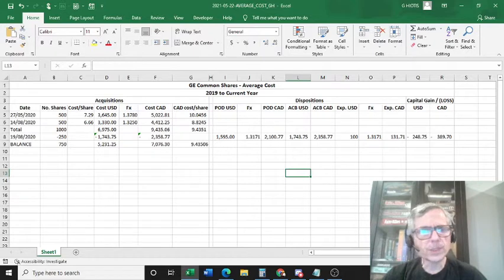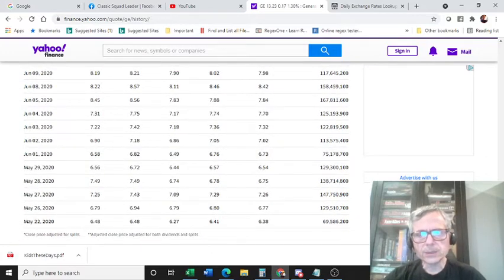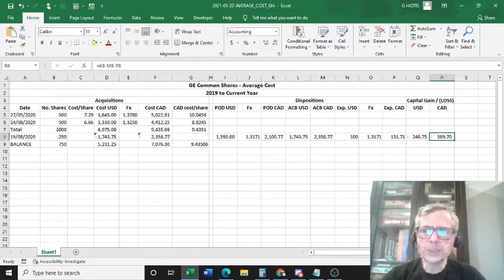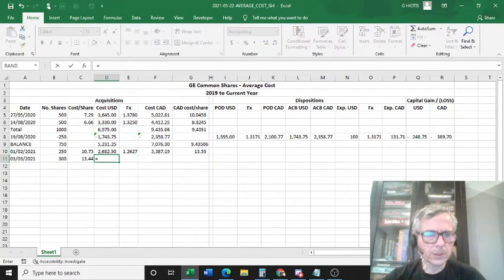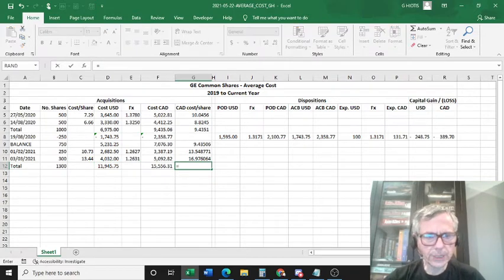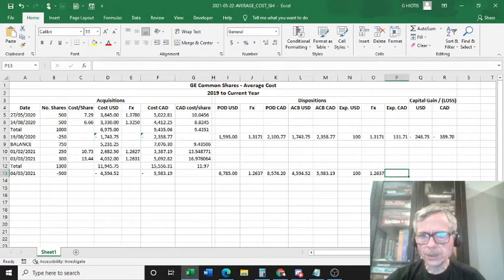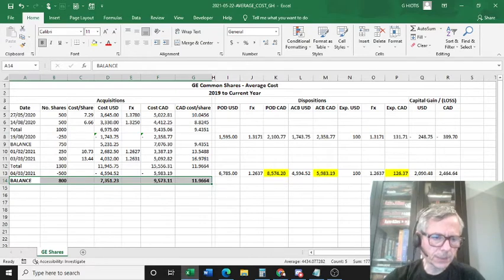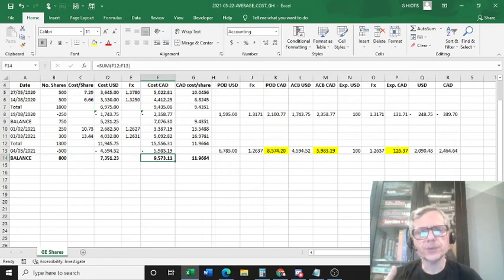Average Cost of Shares with foreign Exchange - How to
In this video I describe how to calculate average cost of shares with foreign exchange calculations. Useful sites: